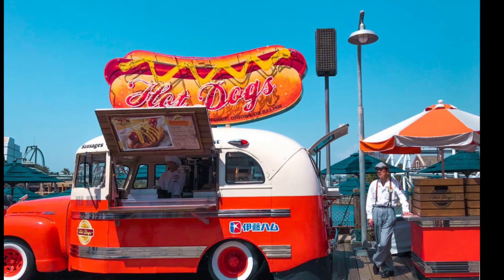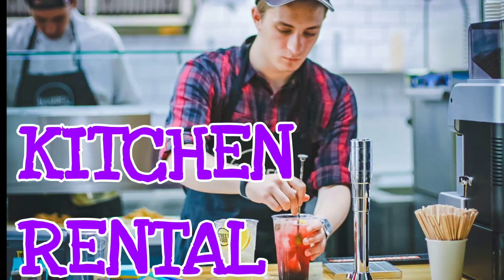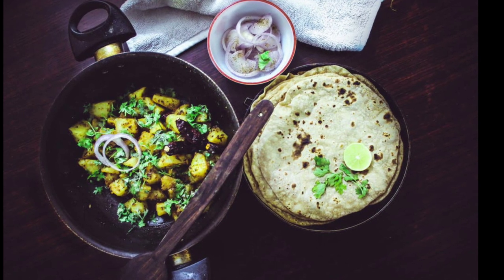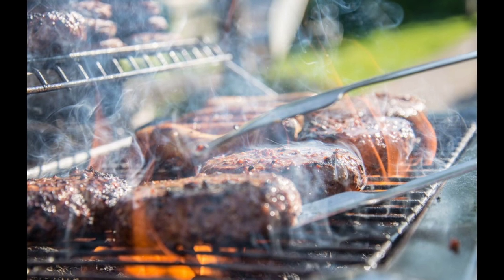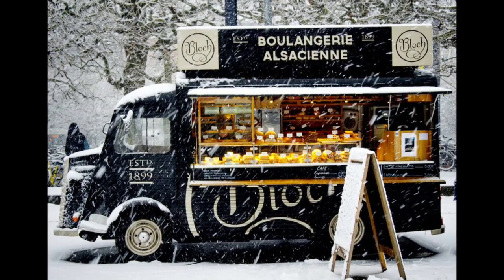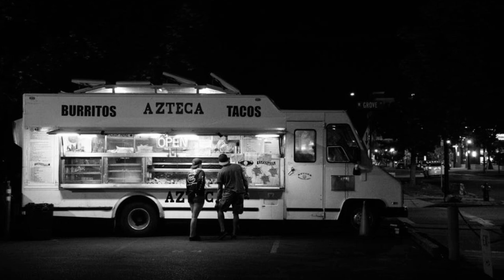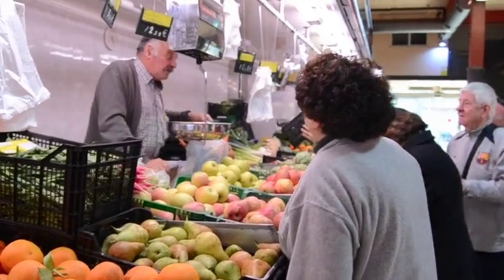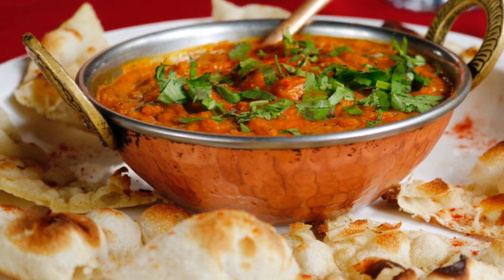Food truck Plan for beginners [ 9 steps to start a profitable food truck business]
How to Start a Food Truck Business [ Step by Step Tutorial Complete Process] I walk you through the process from start to go for beginners and newbies who want to start a profitable Food Truck Business.
Start your OWN Food website with a FREE 2 WEEKS TRIAL on Shopify
FREE DIRECTORY OF FOOD BUSINESS RESOURCES:
Food Business sign up for Amazon BUSINESS account :
Do you sell food online? Or need discounts for shipping? FREE 30 Day trial: Shipstation
Professional Food packaging Done for you:
DO YOU WANT TO INCORATE YOUR LLC? SMALL FOOD BUSINESS? CHECK OUT SWYFT FILLINGS: